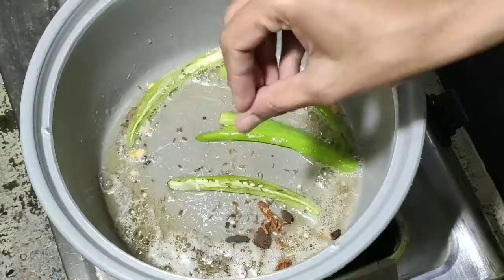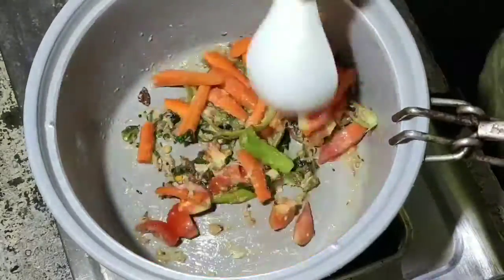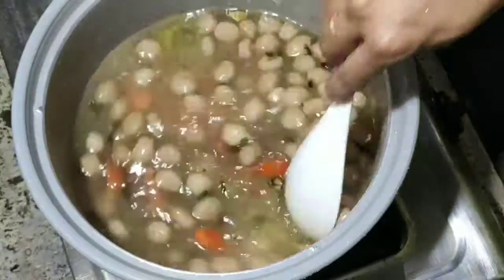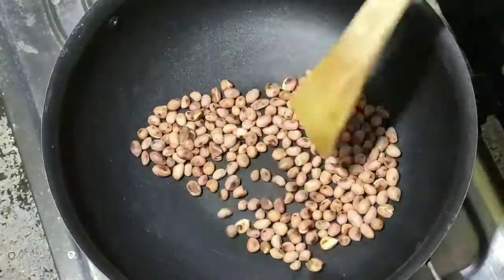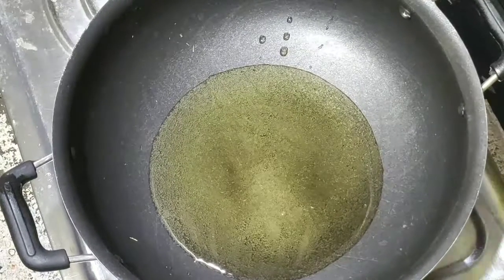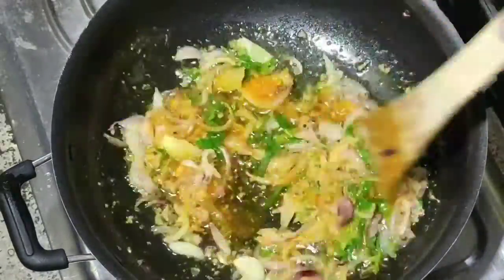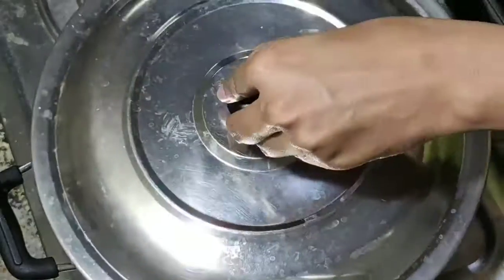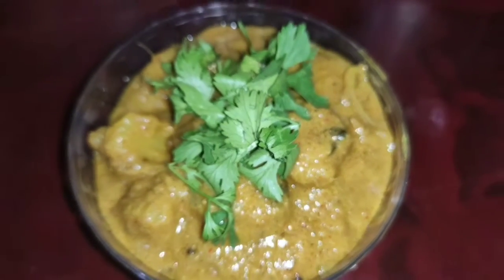Preparation of#vegetablebiriyani/ఆలుమసాలాకర్రి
Preparation of#vegetablebiriyani